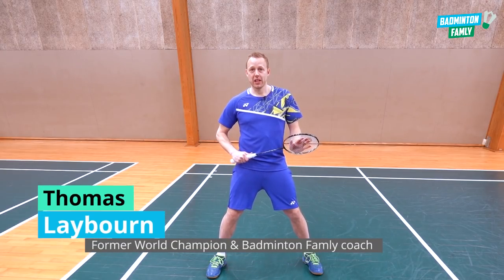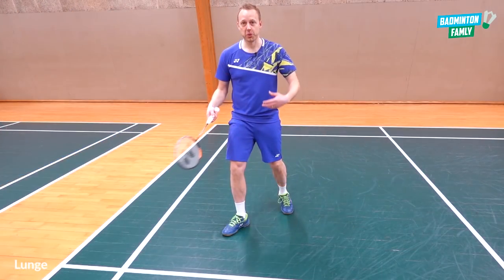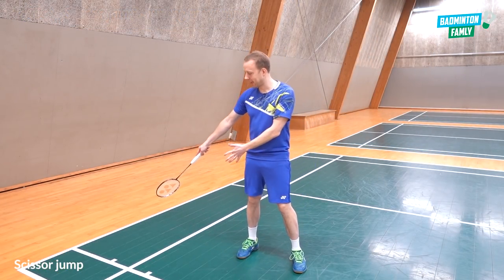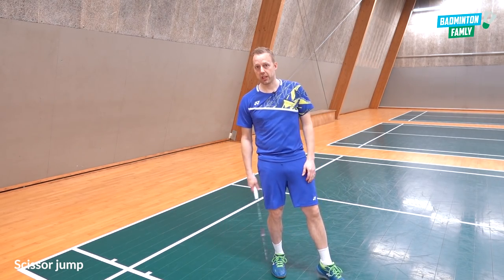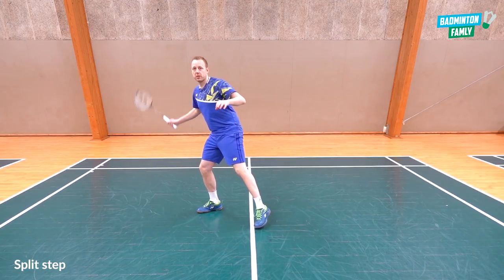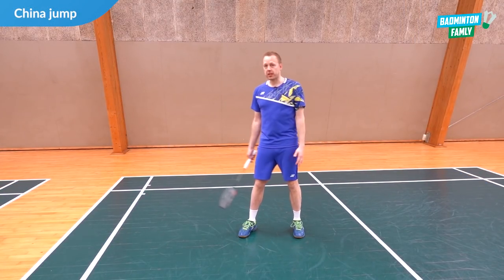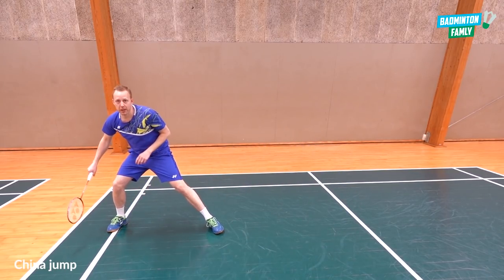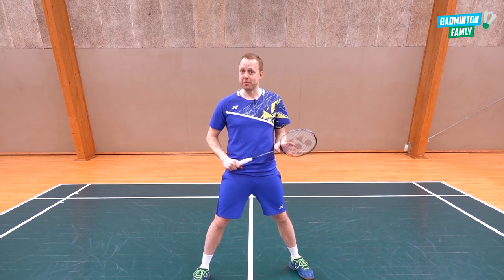How to use footwork in badminton - 5 footwork moves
How to use footwork in badminton - 5 footwork moves. Learn to move correctly in badminton with these 5 basic footwork moves. I focus on the lunge, the scissor jump, the side shuffle, the split step and the china jump. I will show you how to do these 5 footwork moves correct, and also how many players sometimes do them wrong. The biomechanics of these footwork moves is very important to focus on, it is the small details that matters in the badminton footwork.

Timestamps in the video:
- Lunge: 1:18 min.
- Scissor jump: 3:11 min.
- Split step: 6:42 min.
- Side shuffle: 9:04 min.
- China jump: 10:53 min.

Good luck and have fun with these 5 footwork moves 😊